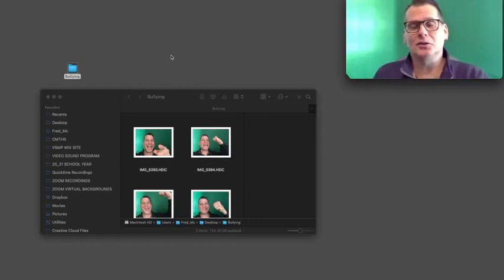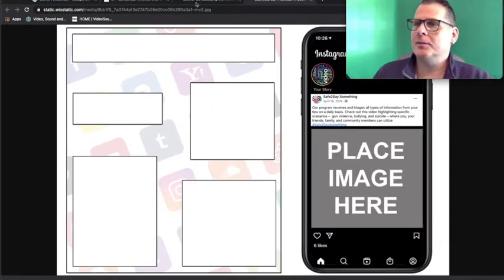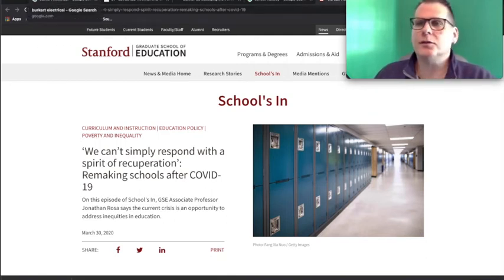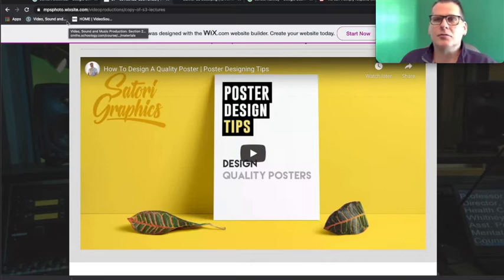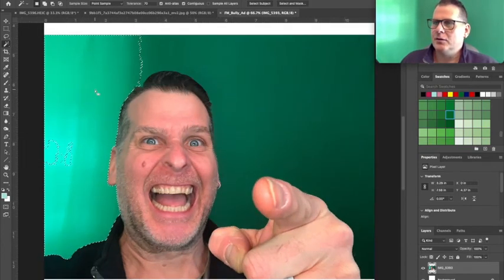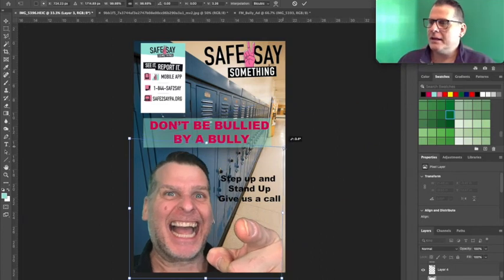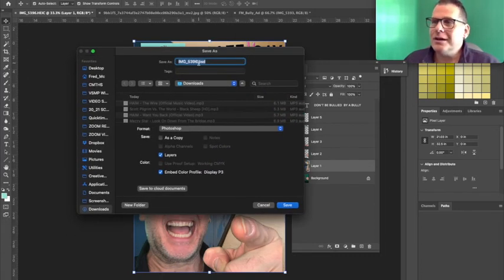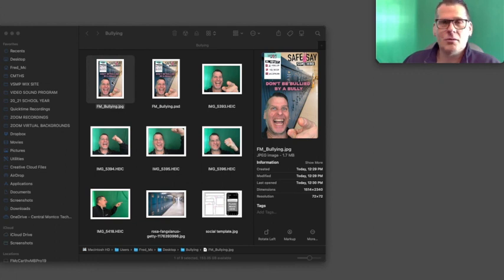Creating a Poster in Photoshop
Setting up a new Document
Picking the proper Size and Resolution
Importing images
Working with resizing images
Removing backgrounds with lasso, magic wand, and eraser tool
Using and working with Type/Fonts
Working with Color
Saving out your document as a ".PSD" file and a "JPG" file